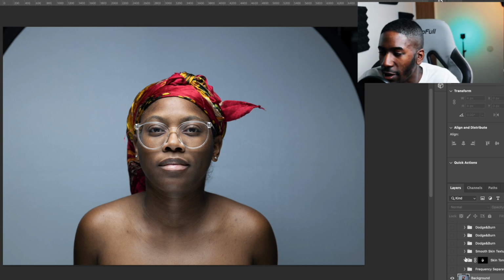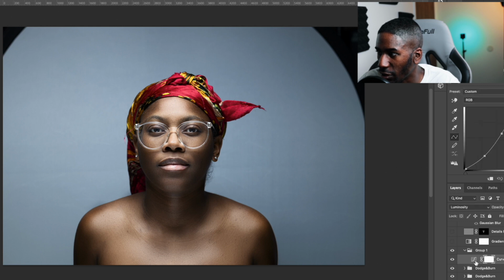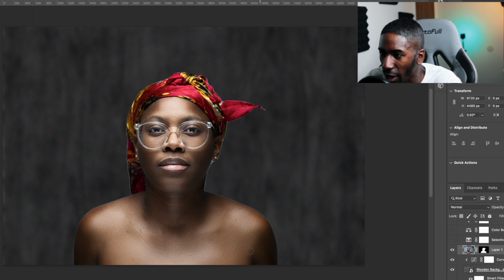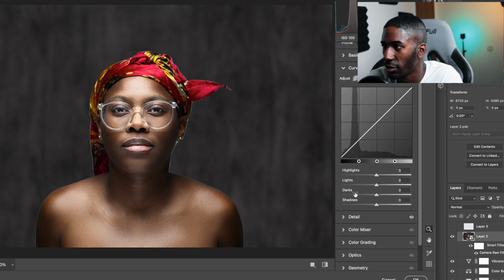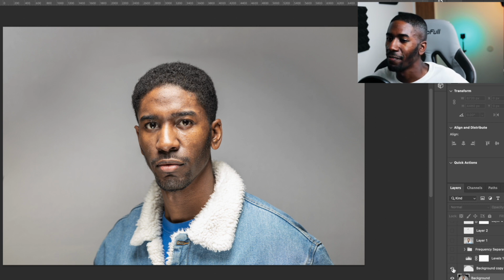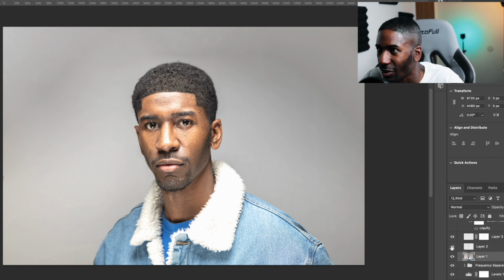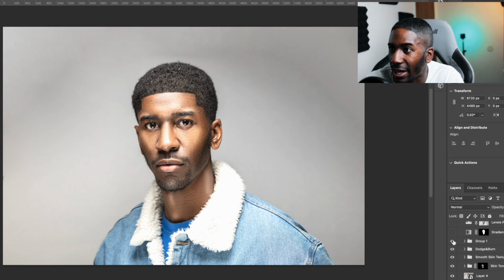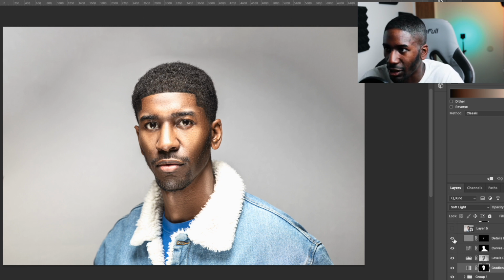How I edited these Headshots In PS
See how I edited these images in PS. The complete editing breakdown for these images.

The Main Gear I Use:
The Camera I Use
RGB Lights
Main Video Light
Main Strobe
Camera MIC
Sound Panels